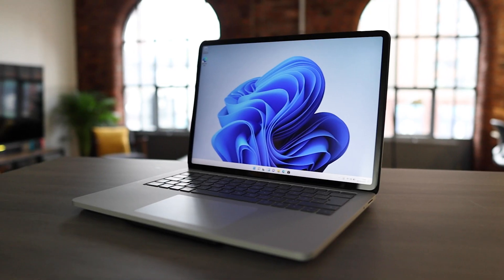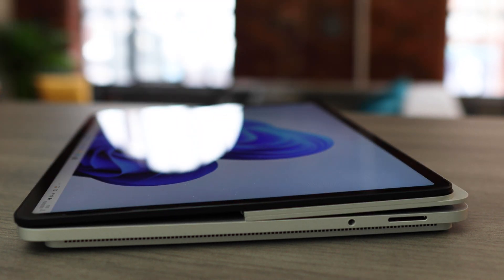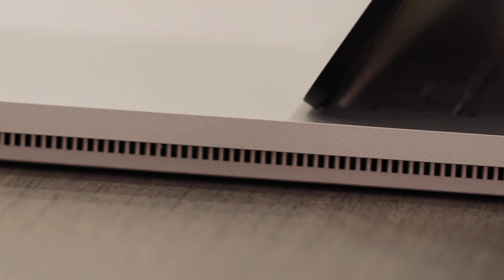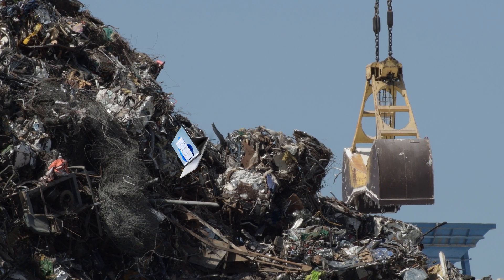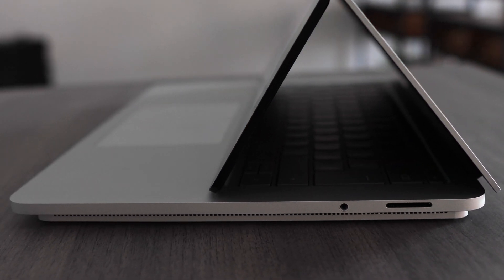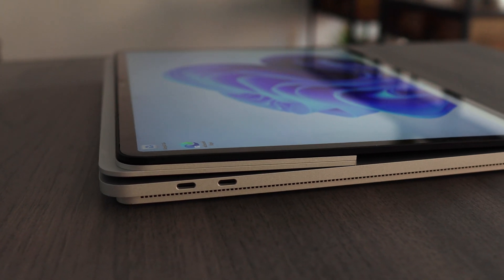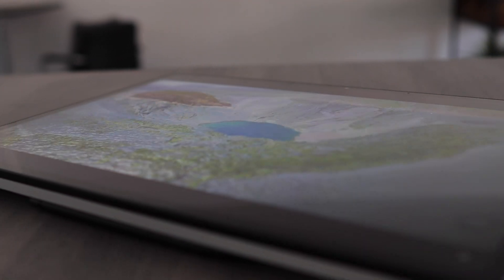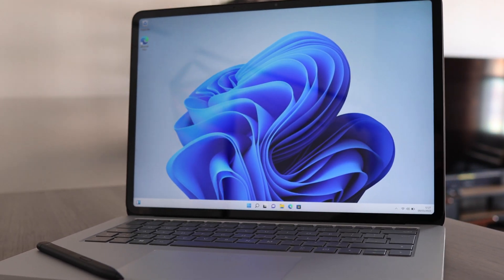5 things WRONG with the Microsoft Surface Laptop Studio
We have been using the brand new Microsoft Surface Laptop Studio for the past couple weeks and we are here to tell you the 5 things that Microsoft have done WRONG with this device. The Surface Laptop Studio is the new Microsoft device that features a fully adjustable touch screen.

We are here to share what we specifically love about this device!